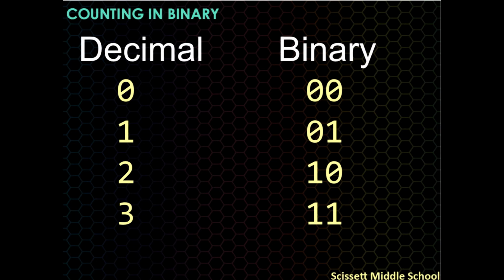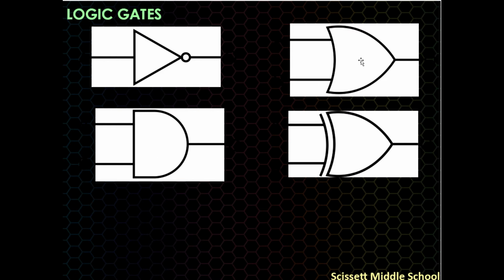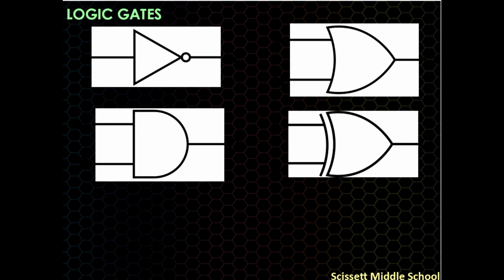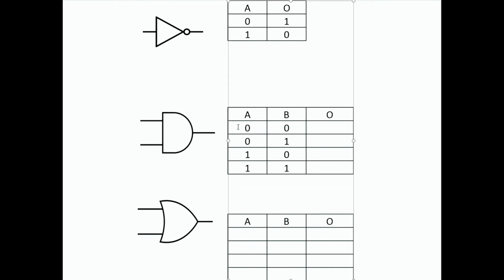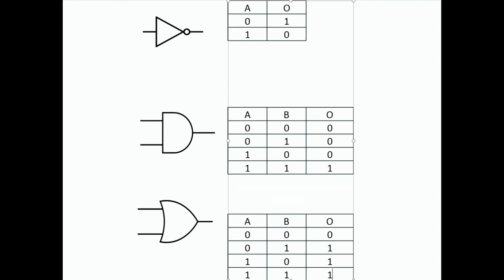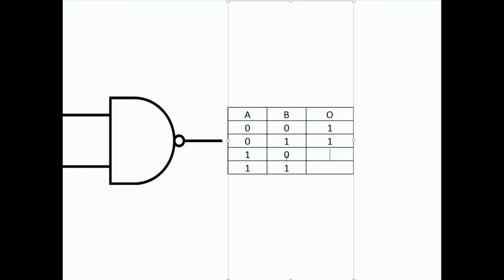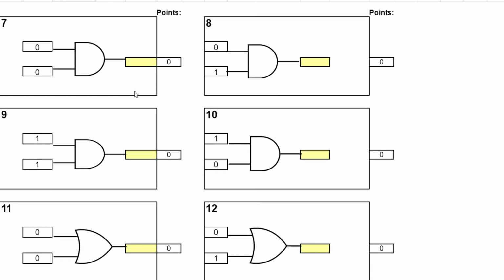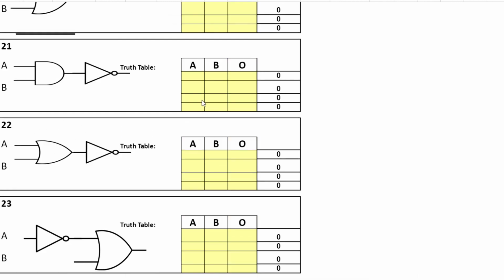Y8 Logic Gates 1